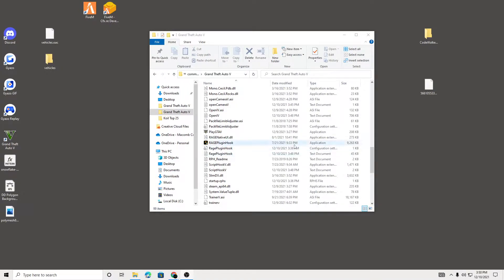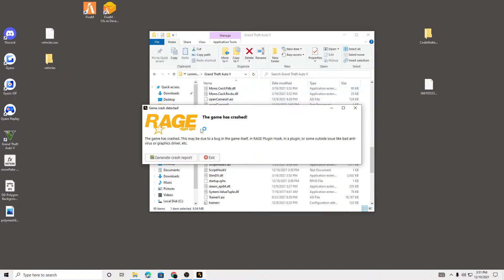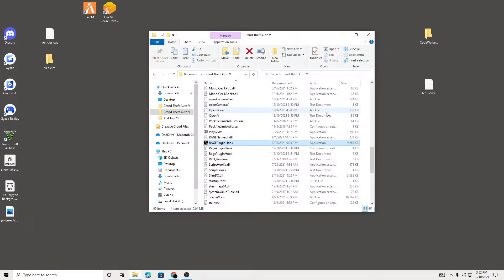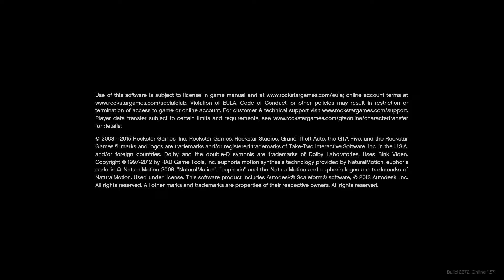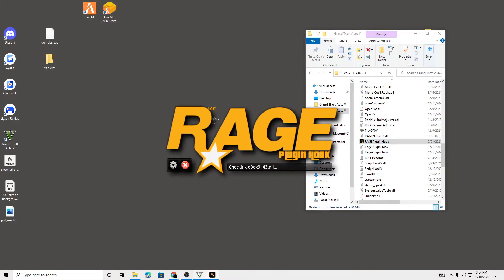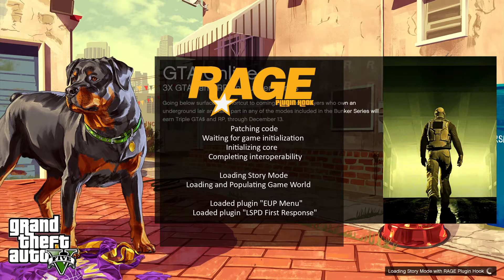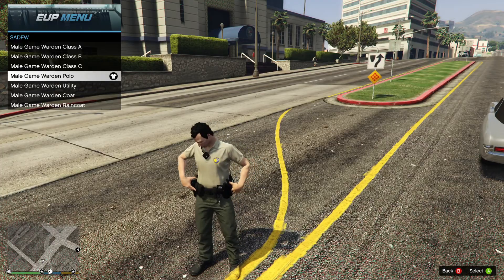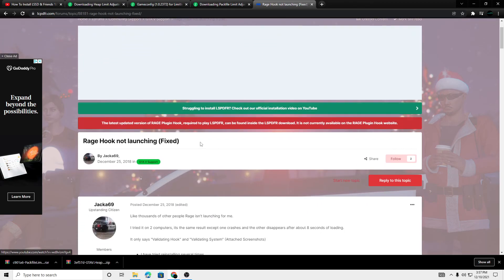How To Fix RageHookPlugin Black Screen GTA V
Problem: When launching RageHookPlugin you are hit with a black screen.
When you click on the black screen it says GTAV Cant be processed right now.
Fix: Simply launch your normal GTAV game. TAB out when you are at the main menu. Launch RageHookPlugin. Return to game and Ragehook should start to hook your game.